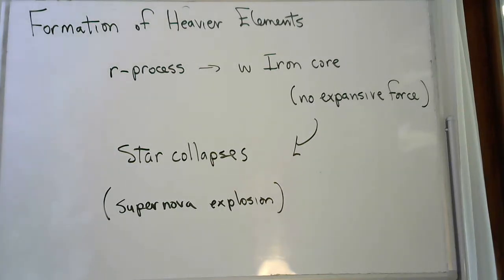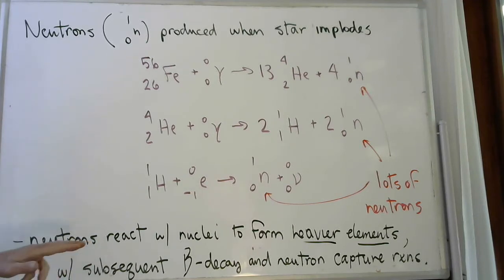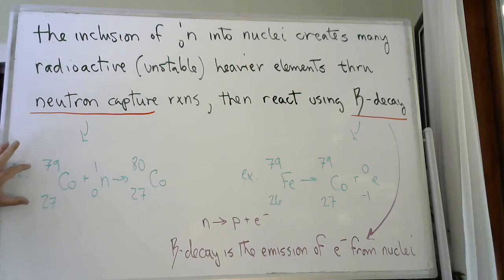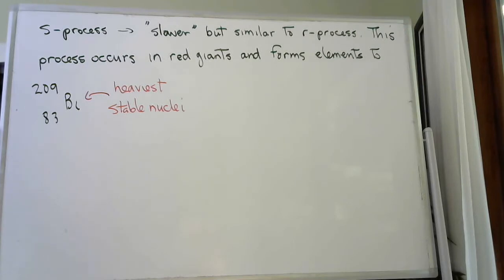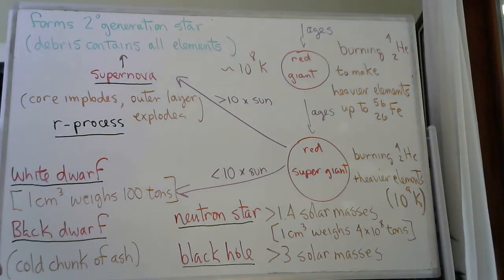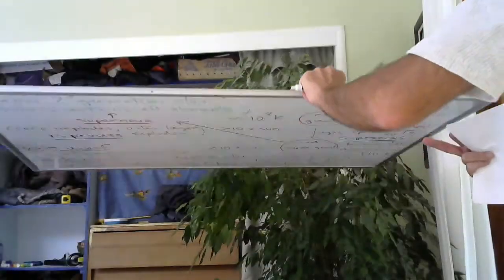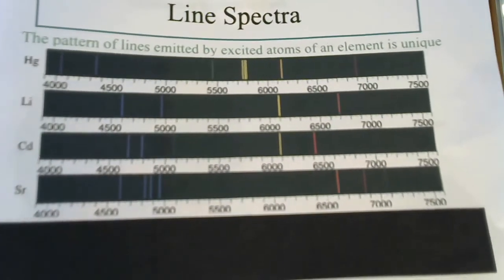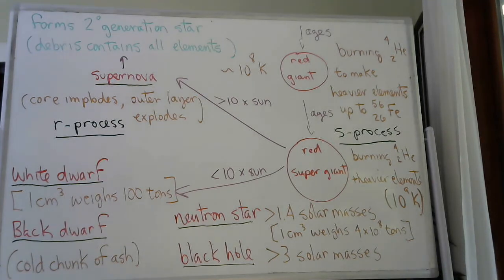Formation of the Elements Part II